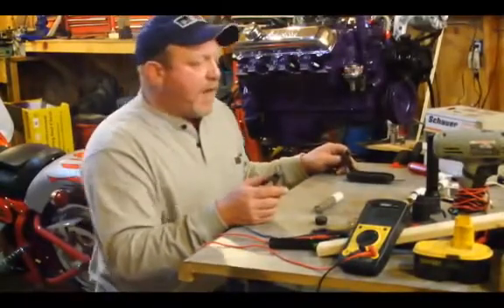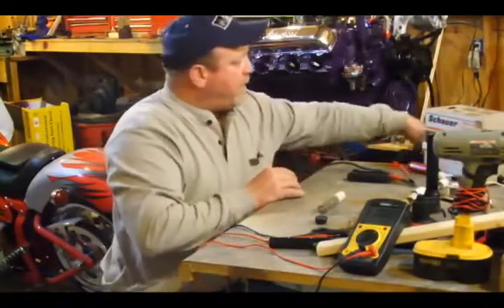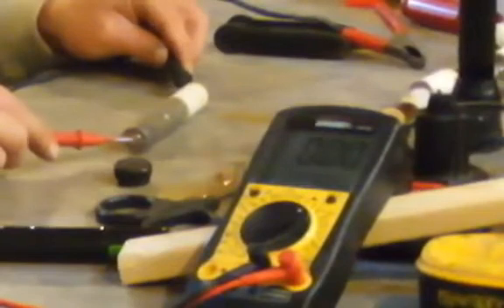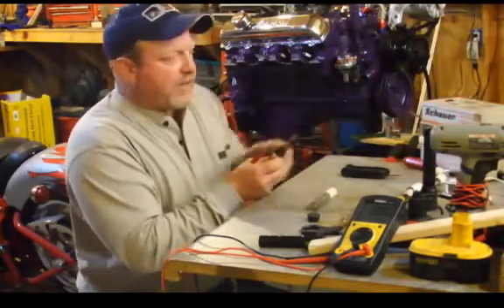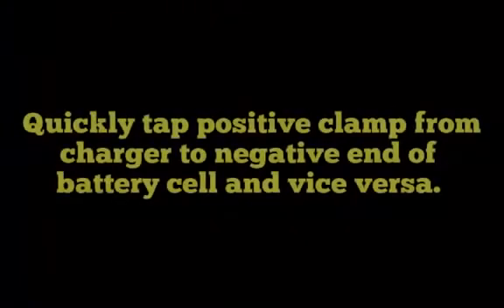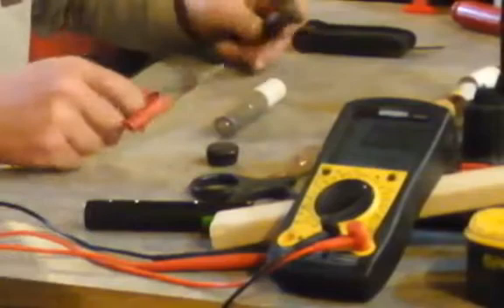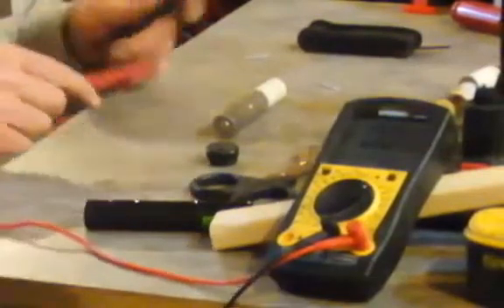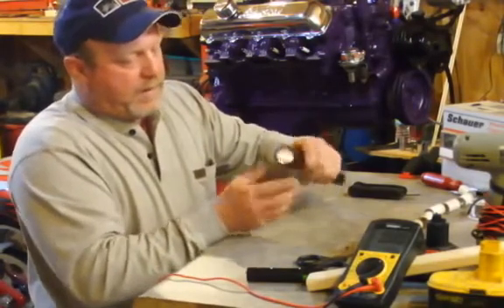How to Repair NicD Battery, Recondition NiCad Batteries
The Recondition Battery Guide! Your Guide To Battery Reconditioning, Bring Life Back Into Those Dead Batteries!